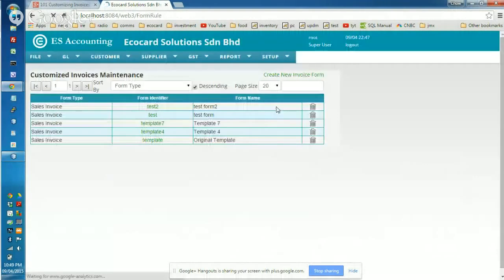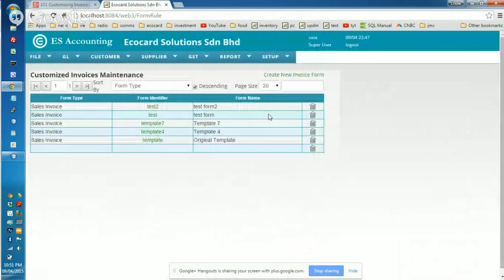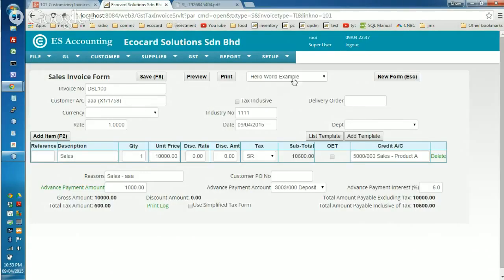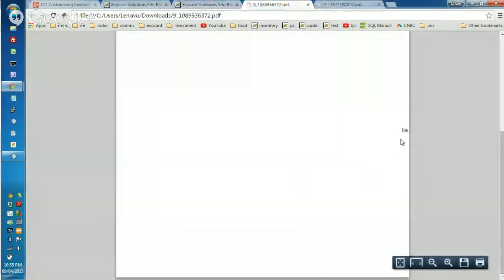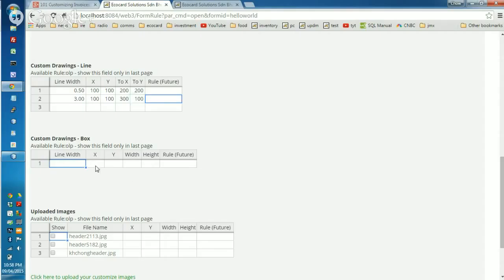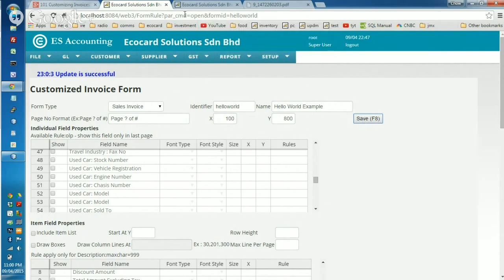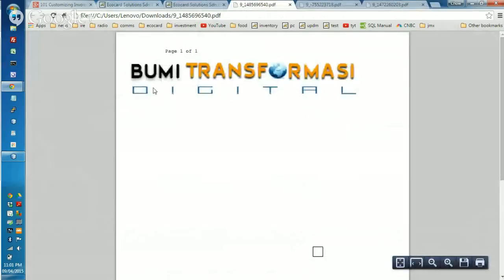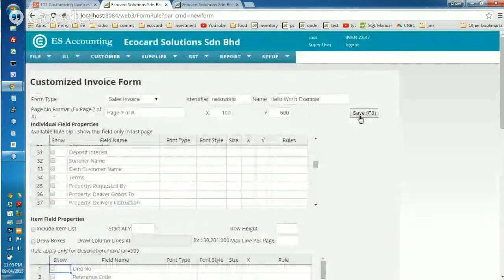101 Customizing Invoices